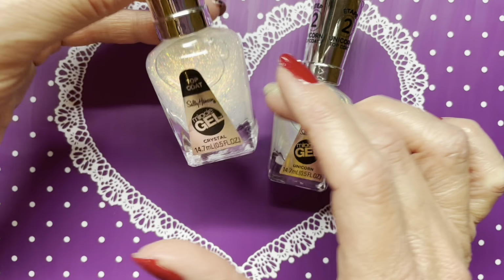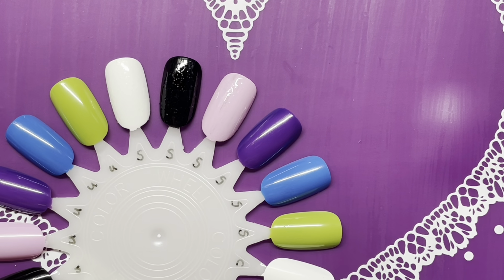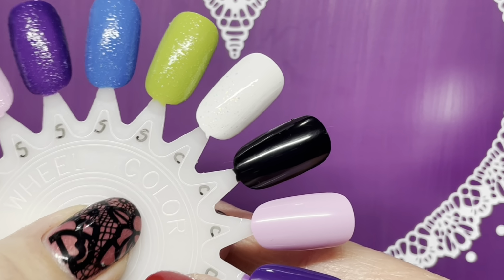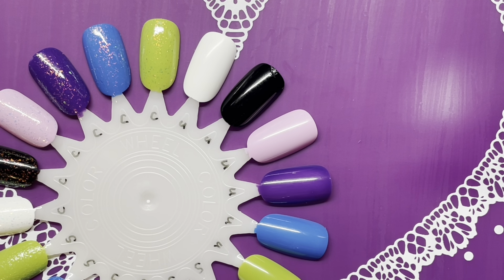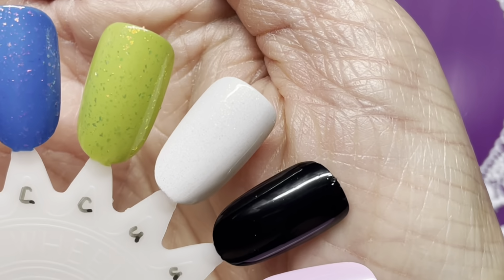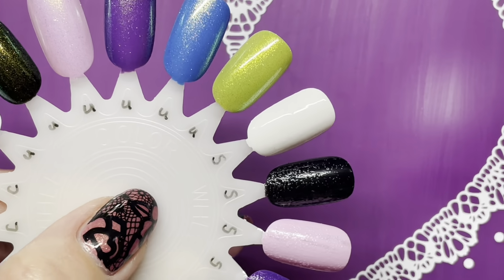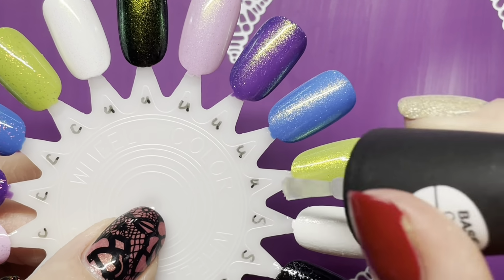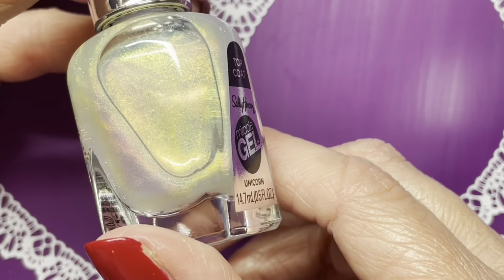New Sally Hansen Miracle Top Coats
I found the new Sally Hansen Miracle Top Coats at my local Walmart and had to get them. I’m swatching all 3 (Sugar, Crystal, and Unicorn) over white, black, pink, purple, blue, and green. Which ones are your favorites?